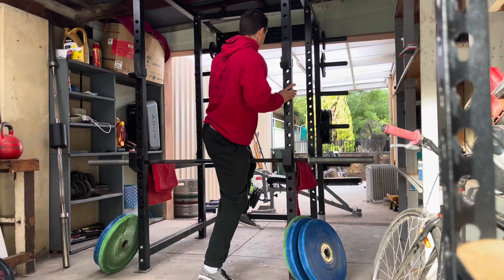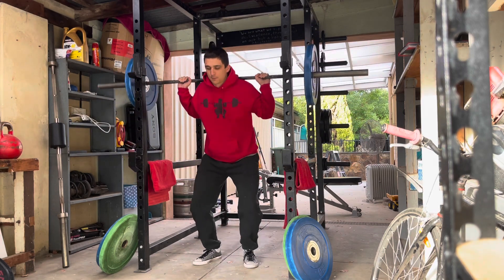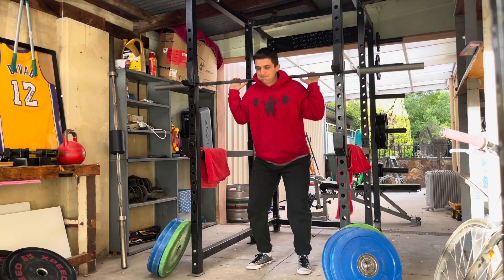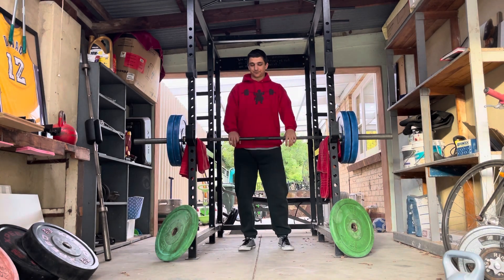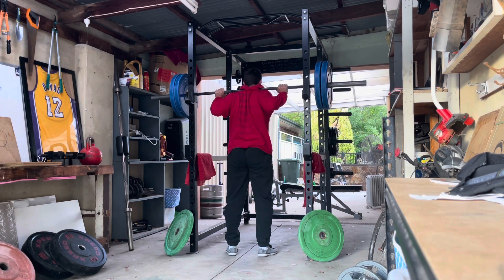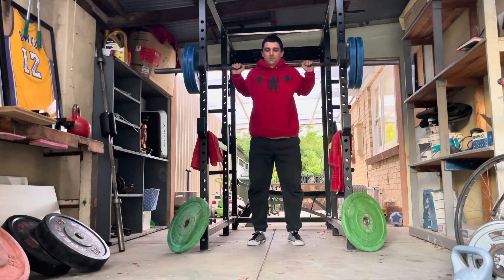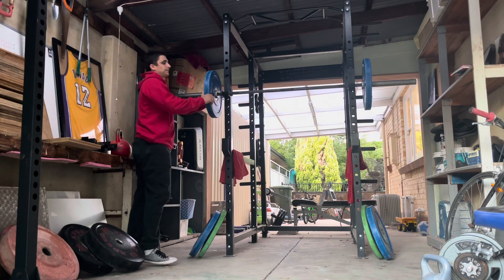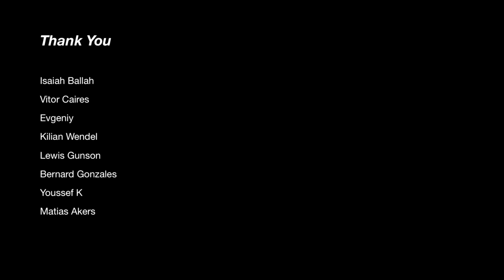Squat everyday Day 876: ATG pin squats